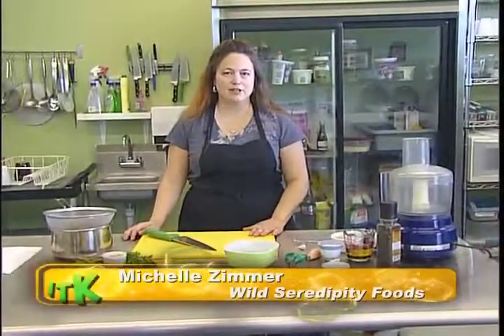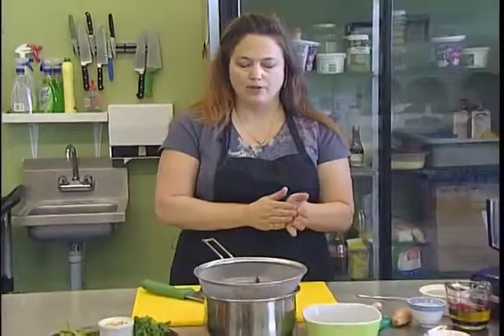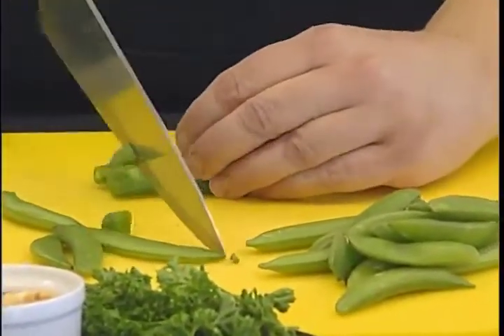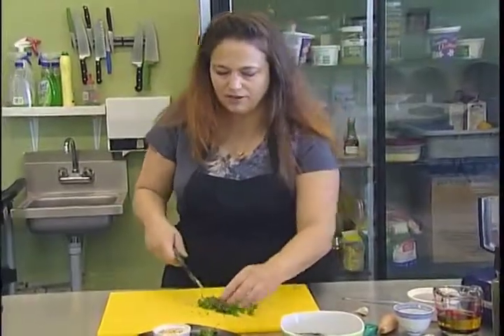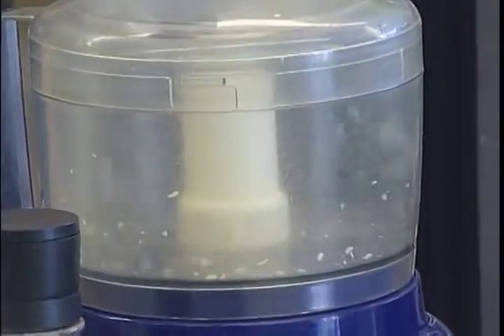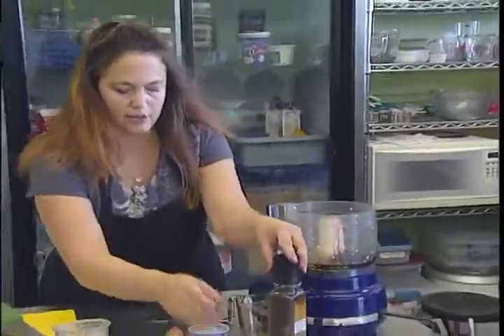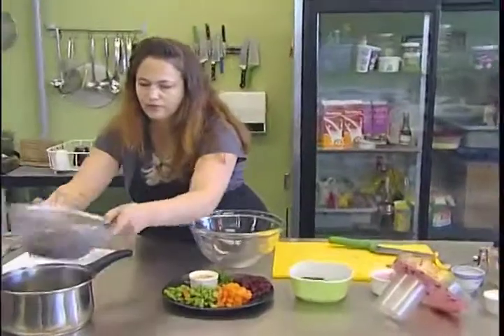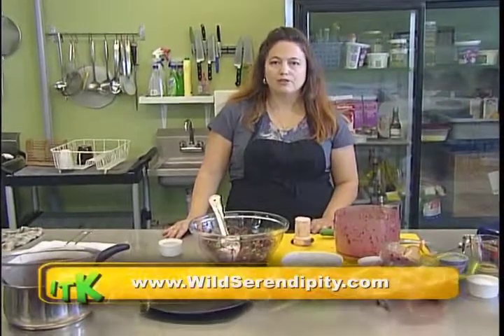In the Kitchen - Wild Rice Salad w/Wild Blueberry Vinaigrette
This "Wild" salad features Saskatchewan wild rice, dried fruit and an easy-to-make wild blueberry dressing. Another tasty recipe from Michelle of Wild Serendipity Foods.